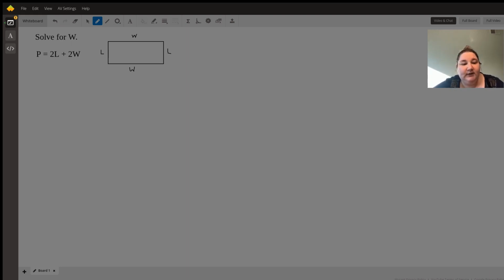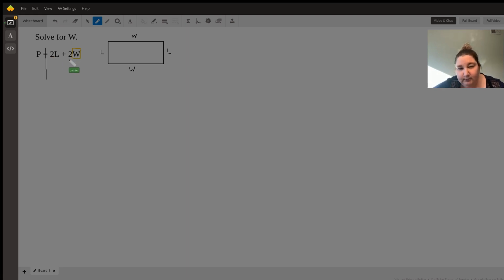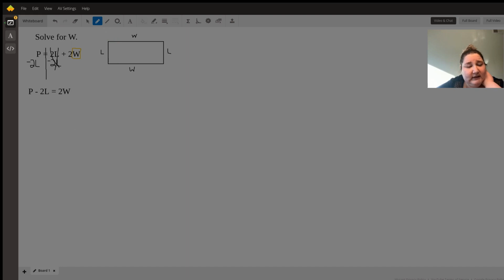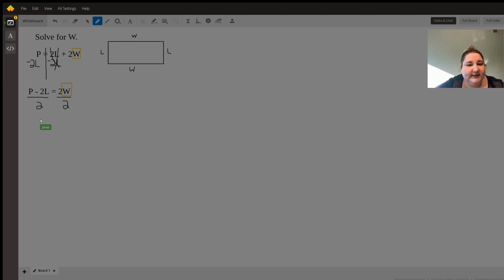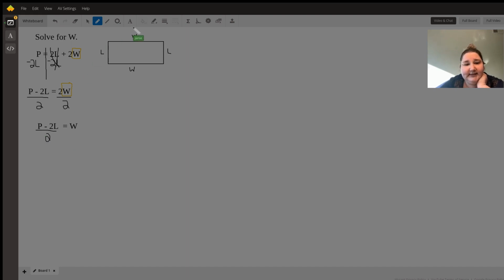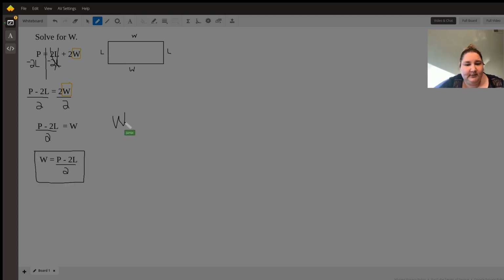Solving Literal Equations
Question: I got this question on my assignment, and I have no idea how to solve it. Any idea?
The perimeter, P, of a rectangle is found using the formula P = 2l + 2w, where l is the length of the rectangle and w is the width of the rectangle.Solve the formula for w.

Answered By:

Jamie V.
Certified Special Education Teacher with 11+ Years Experience

Written Explanation:

I hope this helps you understand how to solve literal equations (equations like formulas with extra variables). I'd be happy to set up a time for us to meet virtually!